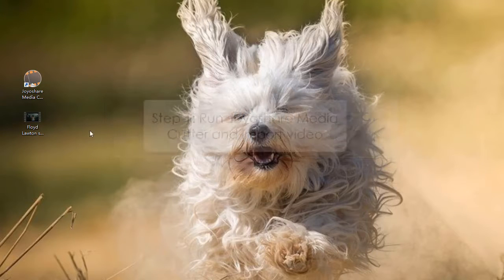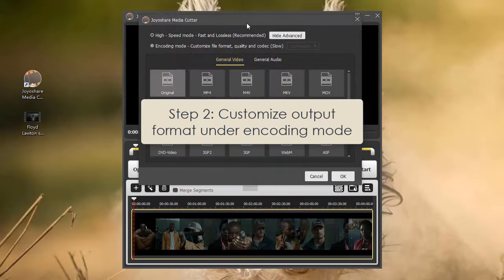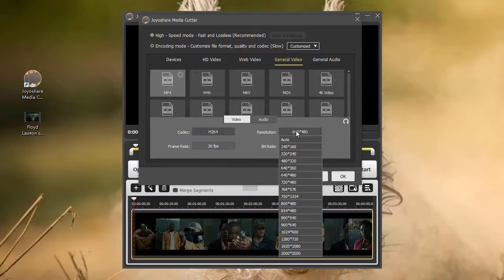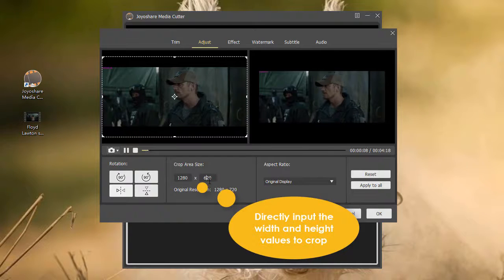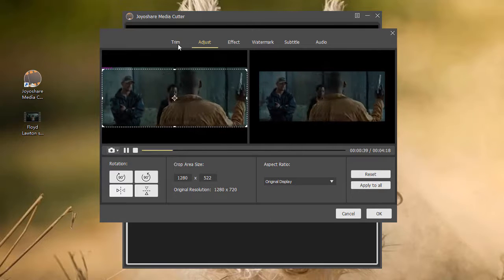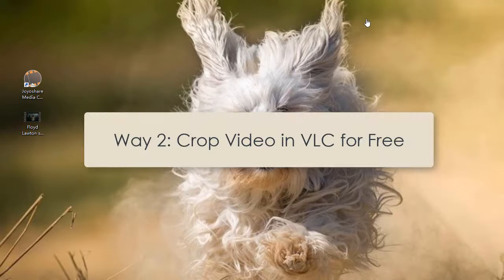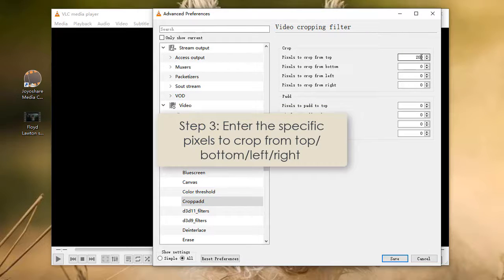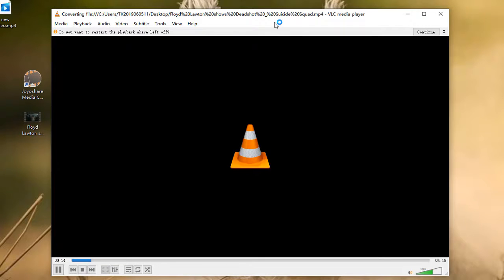VLC & Joyoshare Media Cutter: Crop a Video on Windows 10 Efficiently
You must be in great demand to crop a video on Windows 10 when you desire to focus on a specific area in the video scene or crop out unwanted sections. How to complete this task with the least effort? This video tutorial shows 2 easy and effective methods - Joyoshare Media Cutter and VLC Media Player to teach you how to crop a video on Windows 10.

If you like it, be generous with your thumbs-up👍.